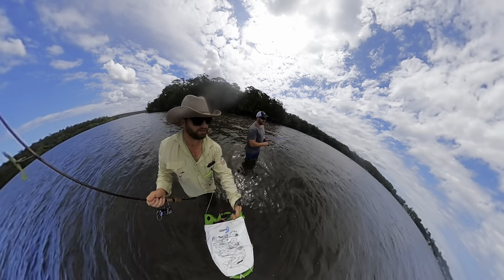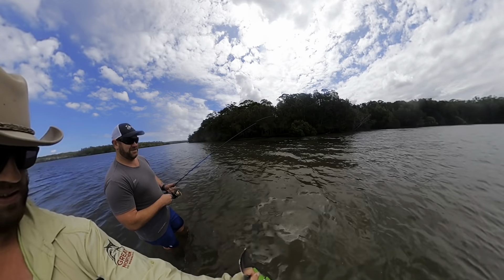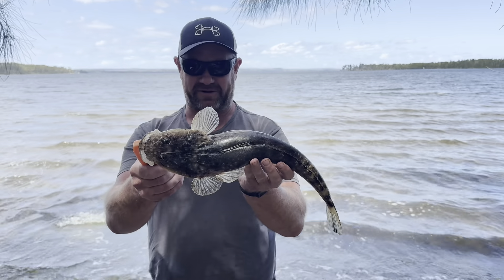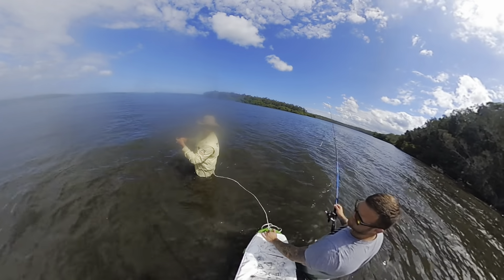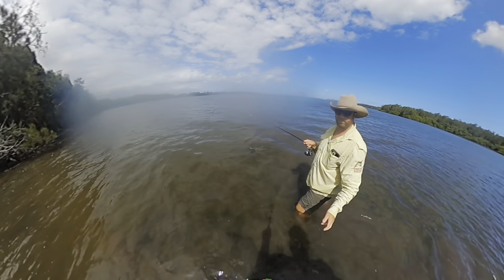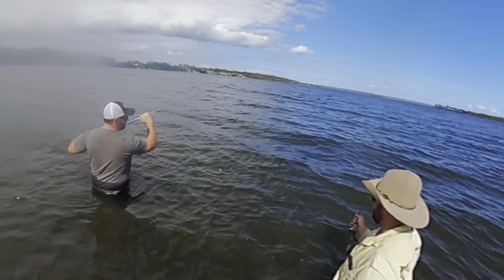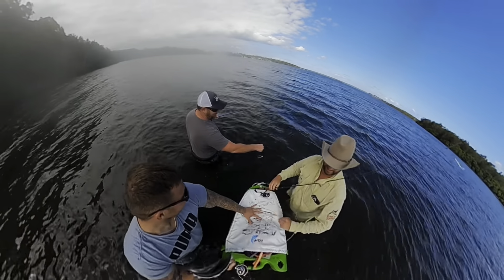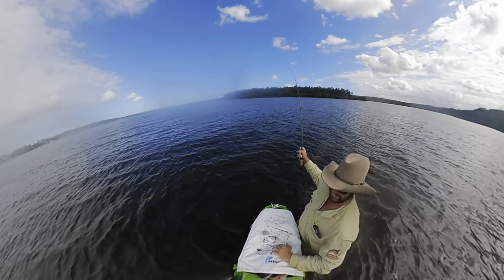Landbased for large flathead St Georges Basin - session on the flats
I was joined by Grant and Brock for a quick session on the flats in the local to specifically target flathead with a bit of banter rolled in.